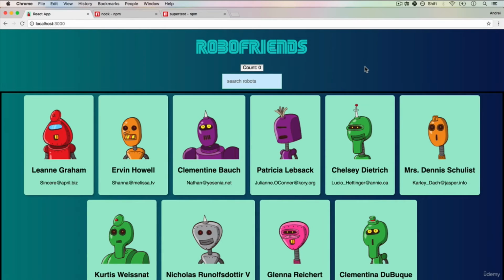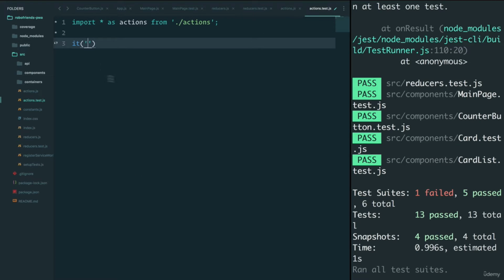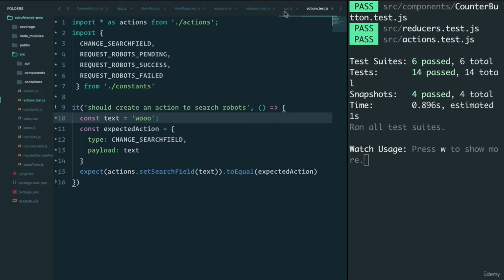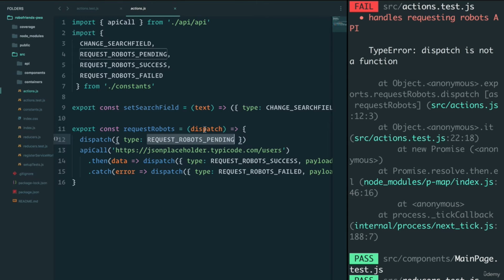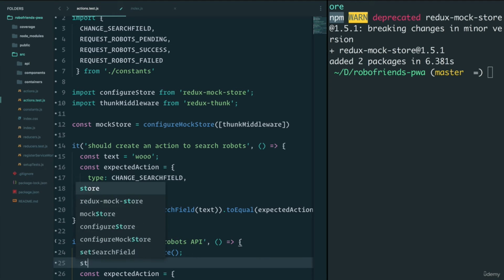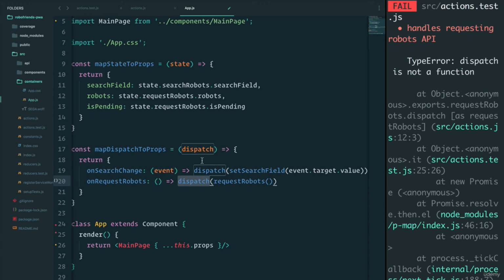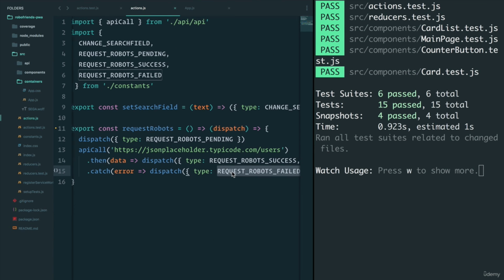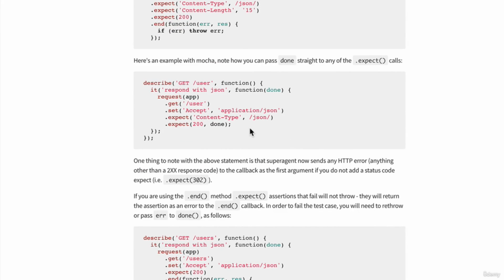32 Testing in React - 030 Testing Actions